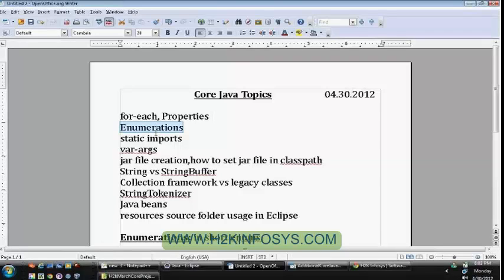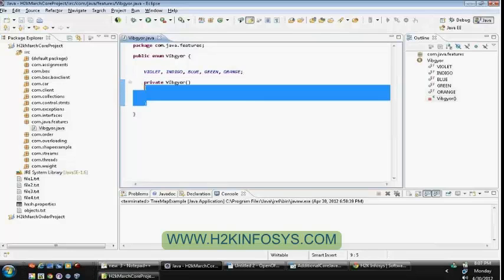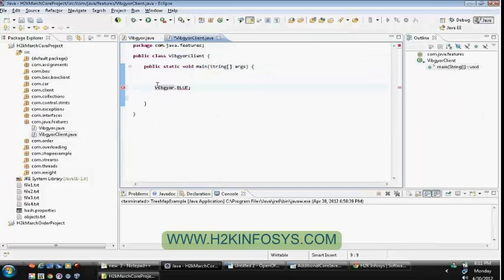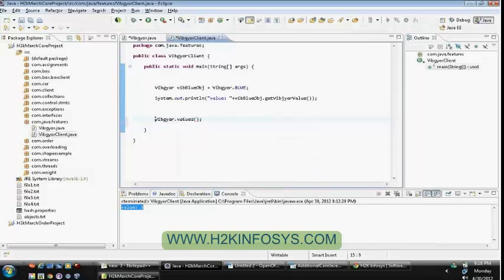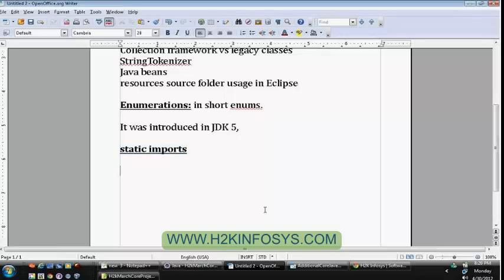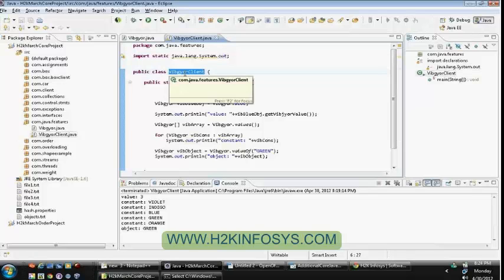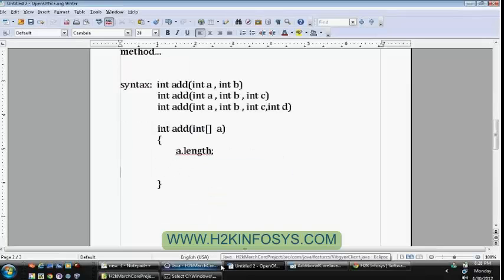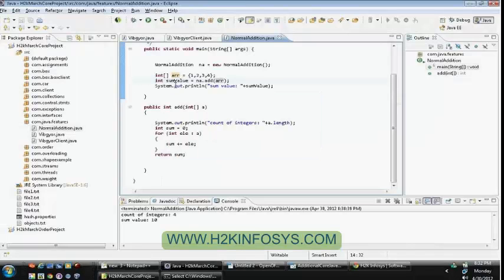Core Java Topics | Java Training Course Online| Java Tutorial For Beginners | H2k Infosys